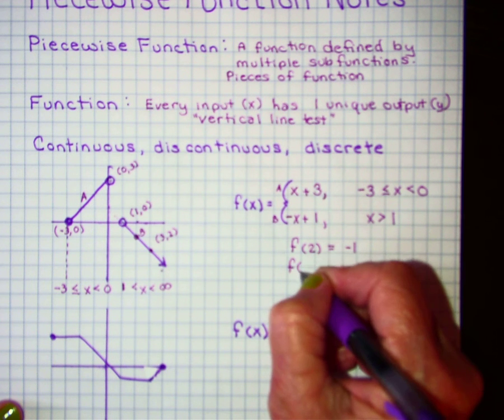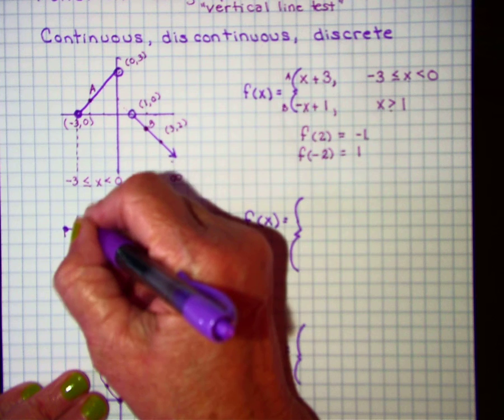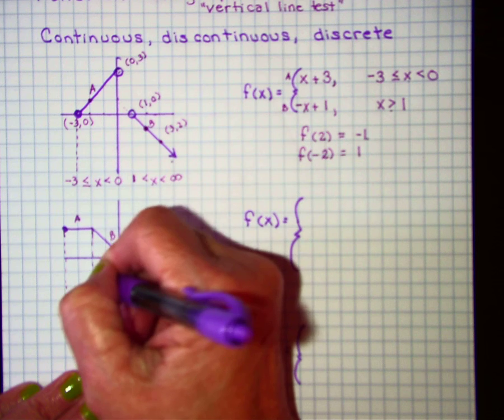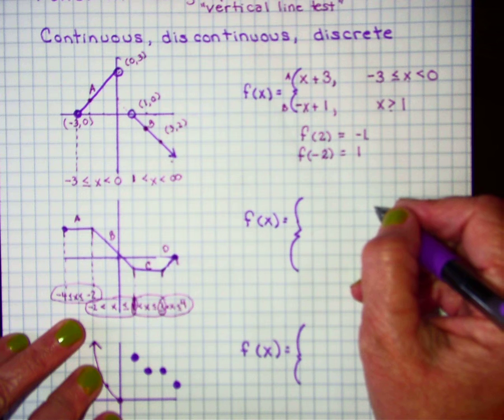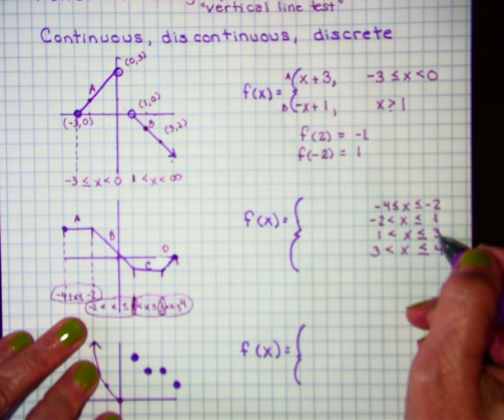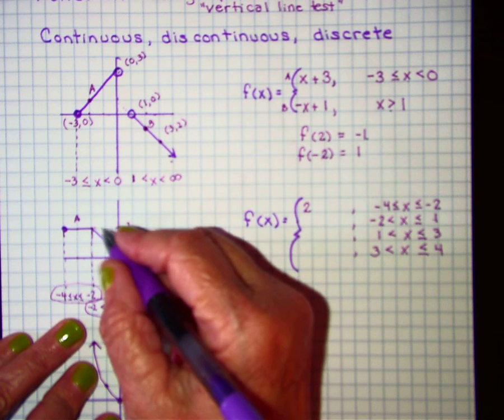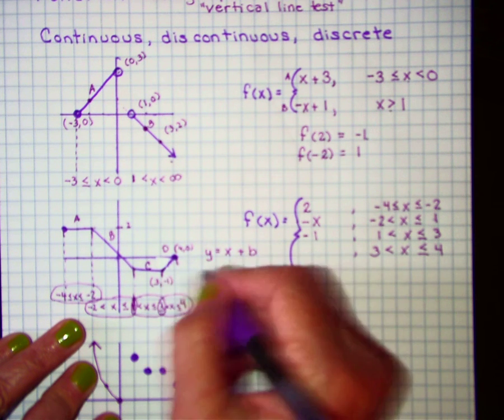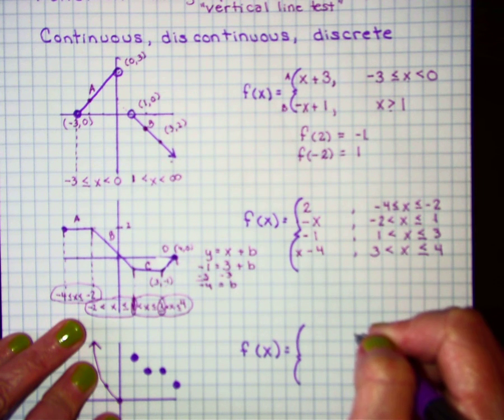piecewise Function reteach 01